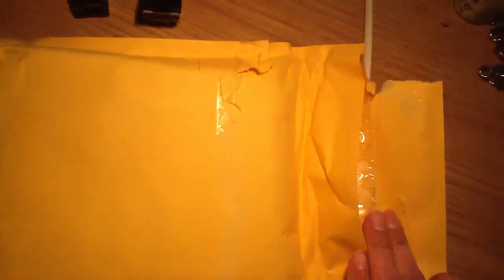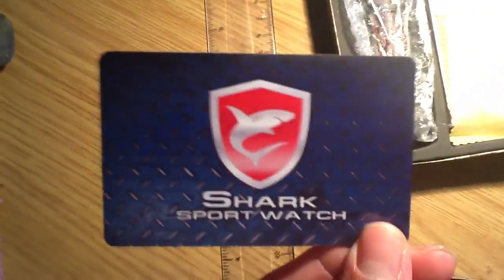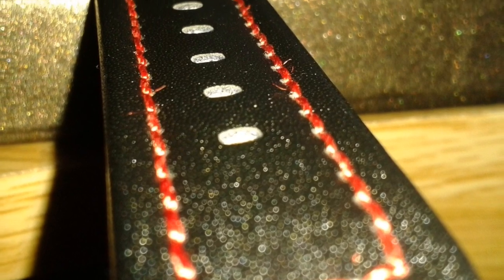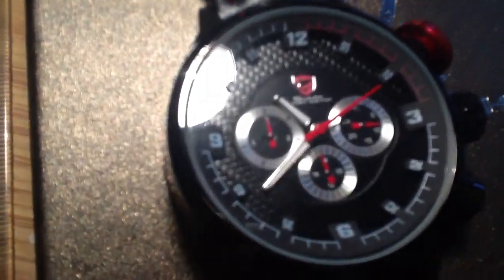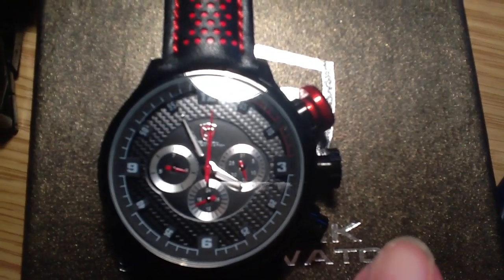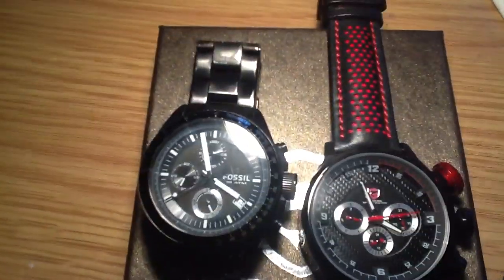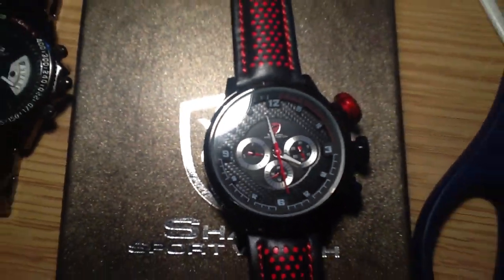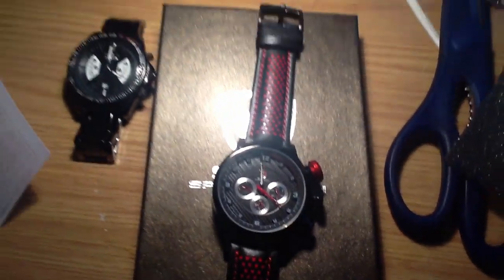Shark Longfin Unboxing,Review and Comparison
I am really pleased with the product, and highly recommend it. For a cheap price, I see this as a perfect opportunity to own a stylish, yet affordable watch!